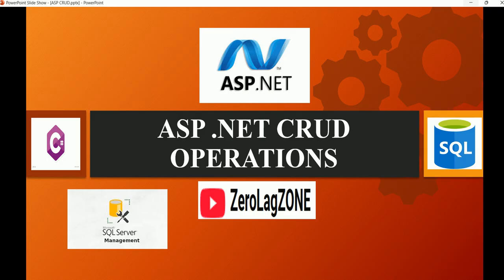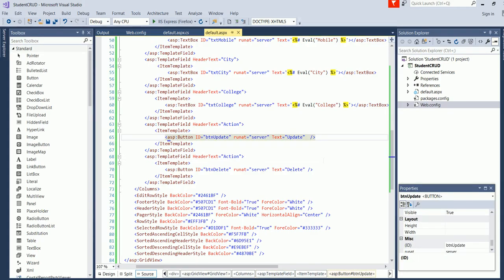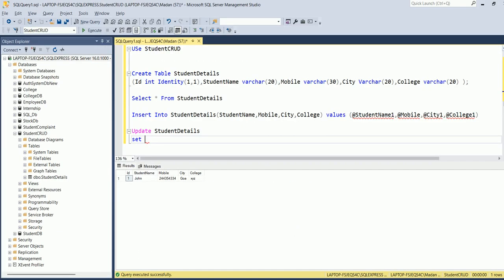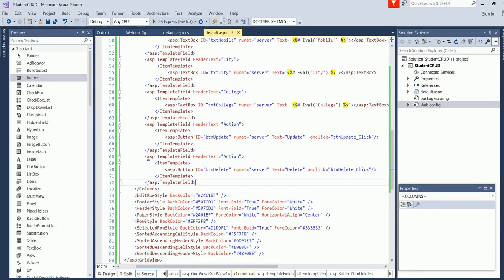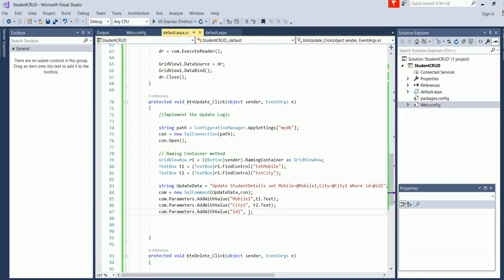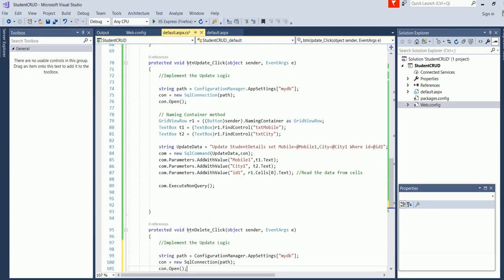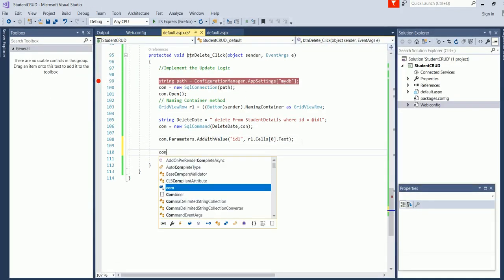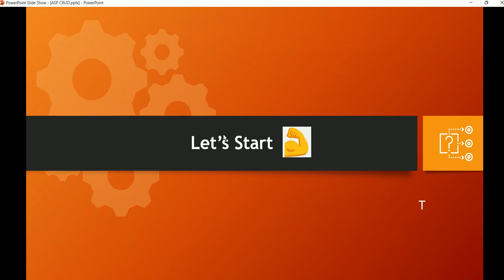ASP .NET CRUD Operations | C# | SQL | Part 2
Hey Guys,

ASP .Net Web Form CRUD Operations